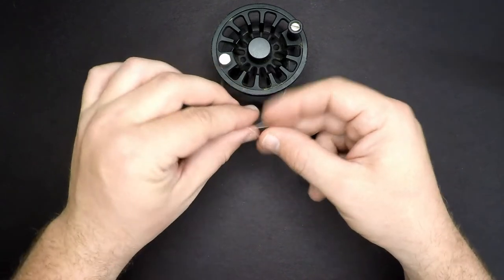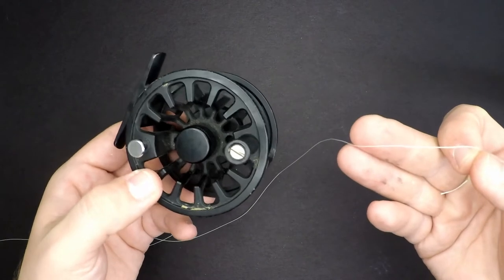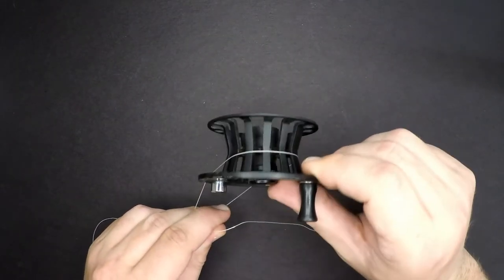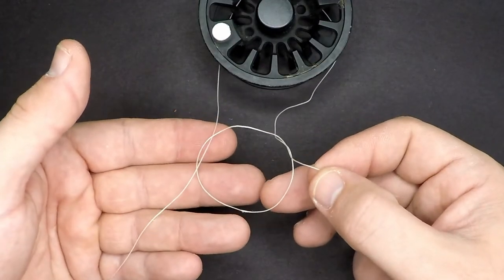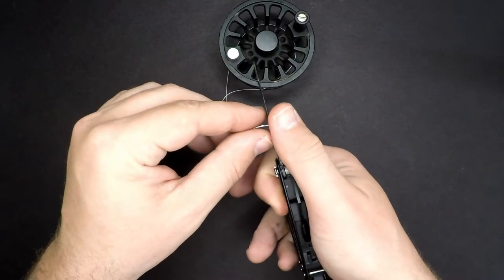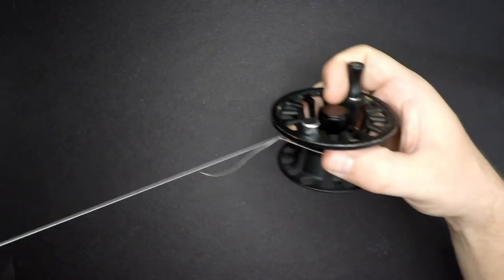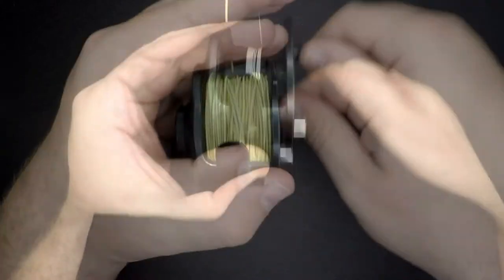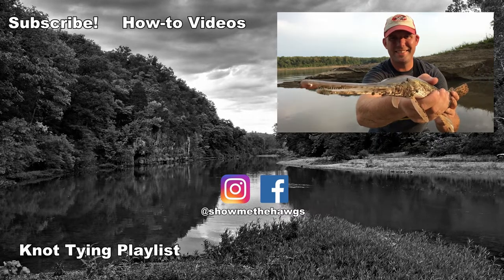Tie ALL LINES to ANY REEL Using an Arbor Knot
You can tie all fishing lines to any reel type using an arbor knot! The arbor knot is a great knot to use when first beginning lining your reel. It doesn't matter what type of line or reel you're using. It could be braid on a baitcaster, mono on a spinning reel or fly line on a fly reel. The arbor knot will get the job done fast, easy and most important of all well!

3oz bank sinkers
3oz no roll sinkers

13 Fishing Defy Black baitcast rod

TFO Signature III Series fly rod
Piscifun Sword fly fishing reel
Piscifun Sword fly line
Fly box
Strike indicators
More indicators

Music credits